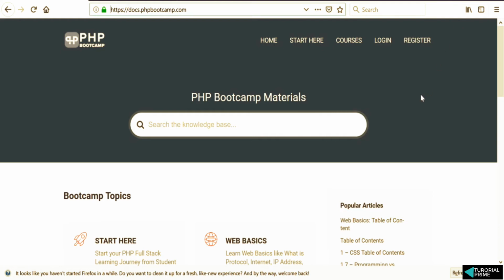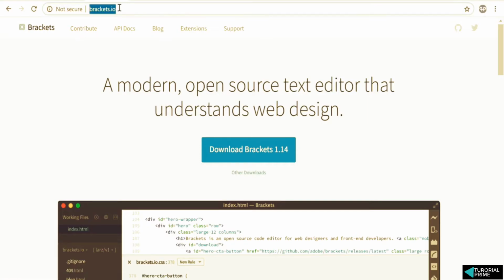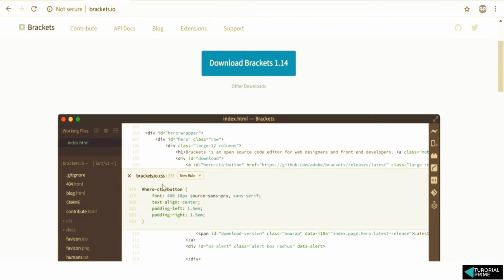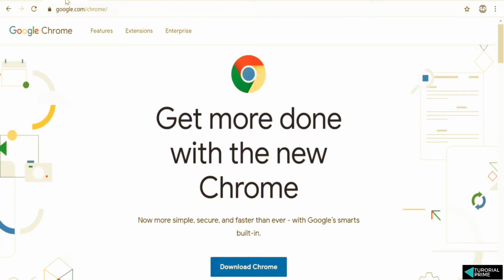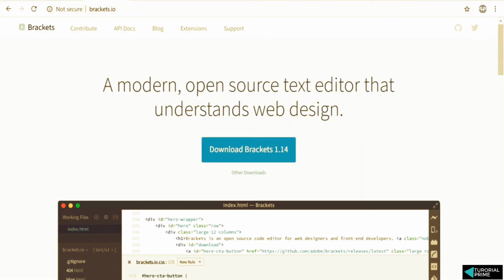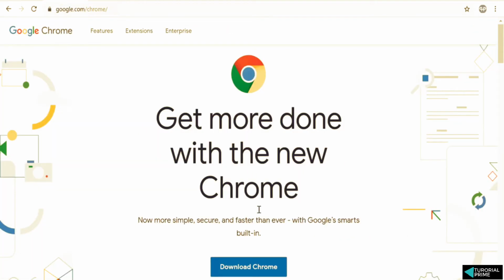3. Check your Softwares.mp4